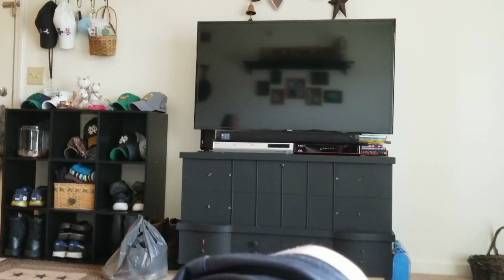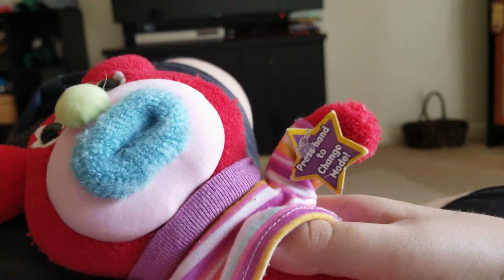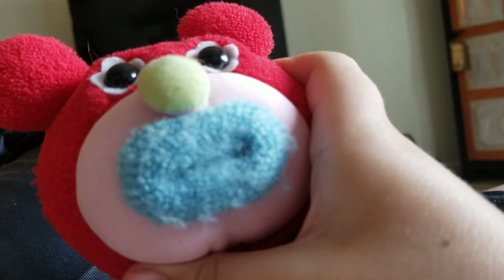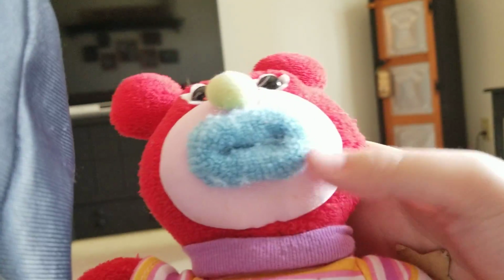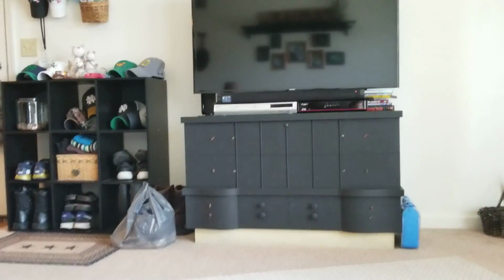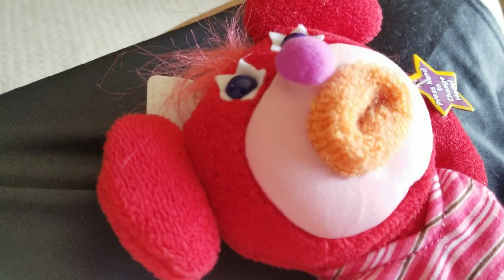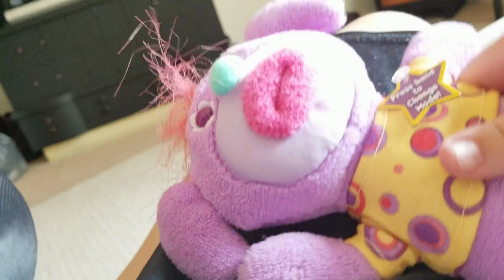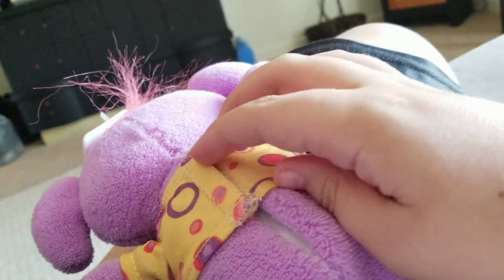My Singamajigs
My collection of Singama jigs I might get the ghost One for Halloween